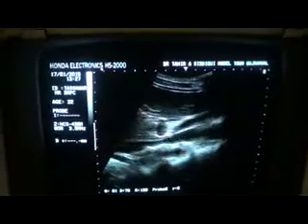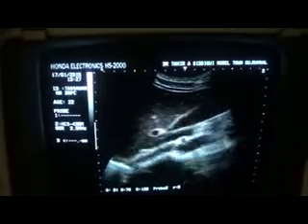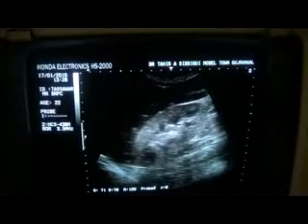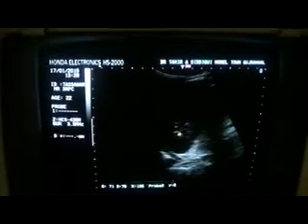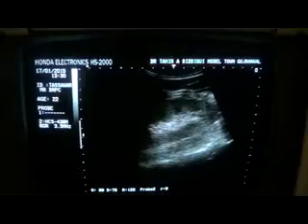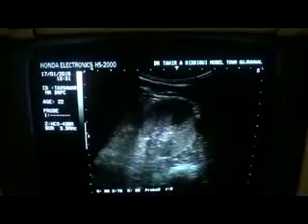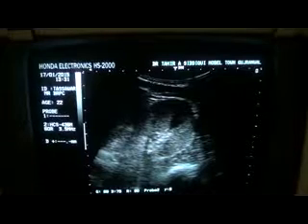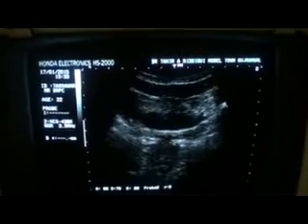Ac Glomeulonephritis vs Interstitial Nephritis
WHEN NO LAB PROFILE IS AVAILABLE .
by DR TAHIR A SIDDIQUI ( consultant sonologist )
Gujranwala. Pakistan